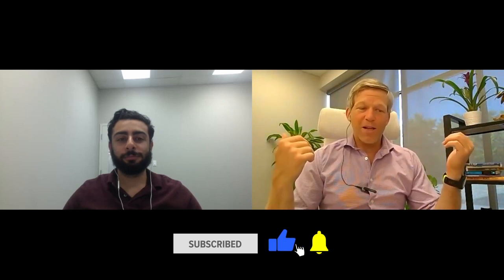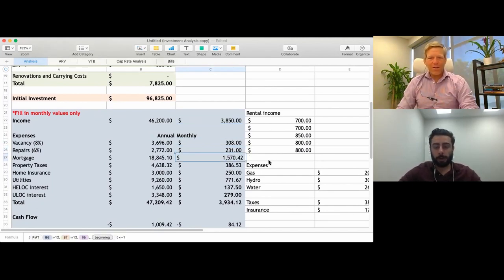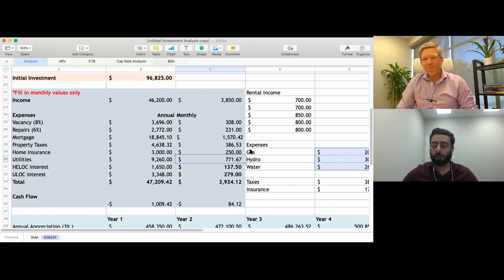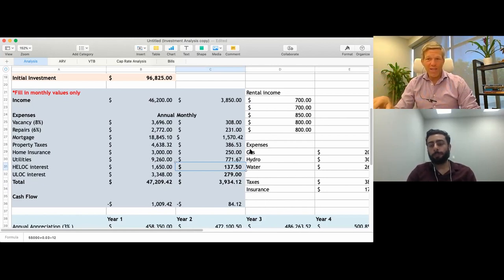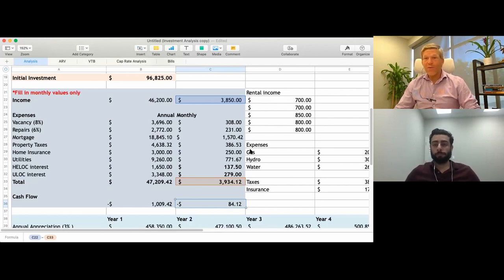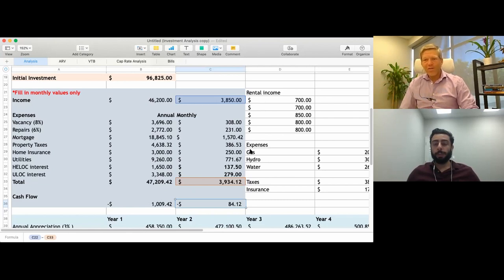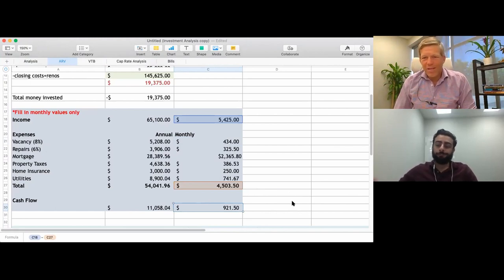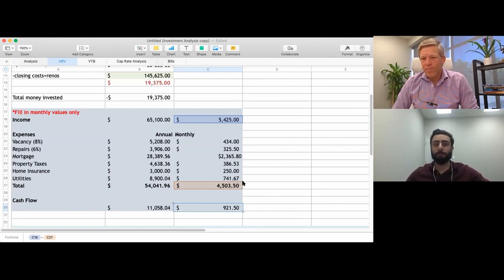5 Units $7,000 in Gross Rents with Georges El Masri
Today we are running the numbers with ​Georges El Masri from Welloff.ca and the Well Off Podcast going over his latest investment of a 5 unit property in Welland, Ontario.

The Mark Loeffler Experience company profiles and other investor relations materials, publications or presentations, including web content, are based on data obtained from sources we believe to be reliable but are not guaranteed as to accuracy and are not purported to be complete. As such, the information should not be construed as advice designed to meet the particular investment needs of any investor. Any opinions expressed in The Mark Loeffler Experience reports company profiles or other investor relations materials and presentations are subject to change.

Investing is inherently risky. The Mark Loeffler Experience is not responsible for any gains or losses that result from the opinions expressed on this website, in its research reports, company profiles or in other investor relations materials or presentations that it publishes electronically or in print.

Share Positions

The Mark Loeffler Experience may own shares of the profiled companies, which it may sell at any time, including as soon as it deposits such shares into its trading accounts, during our campaign of the profiled companies stock, after our campaign or at any other time. We also may buy and sell securities in the profiled companies which may cause (a) decline in the price of the profiled companies stock due to our selling activities, (b) increased volatility due to our buying and selling of the profiled companies stock and (c) permit us to make substantial profits while we are profiling each of these companies, yet may result in a diminished value to the stock for investors.

The Mark Loeffler Experience will not ask for any information. We always encourage our members never trade based on anyone's opinion.